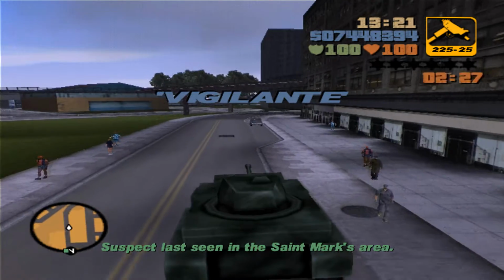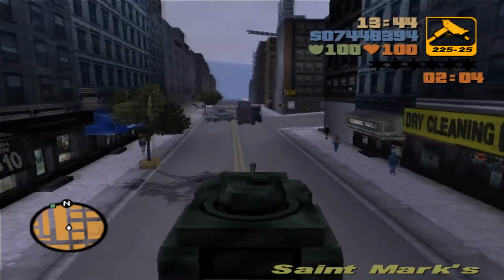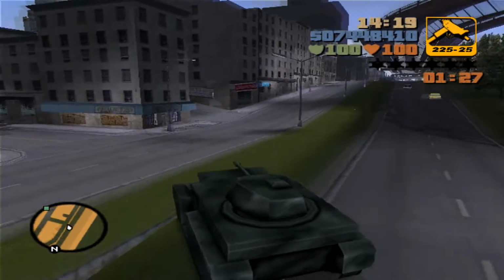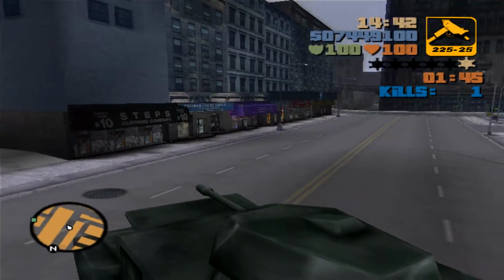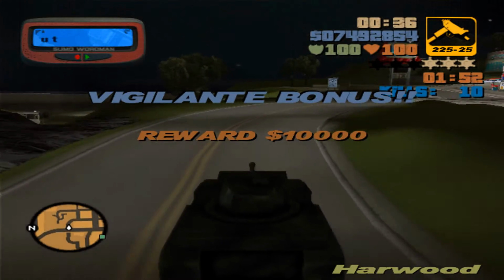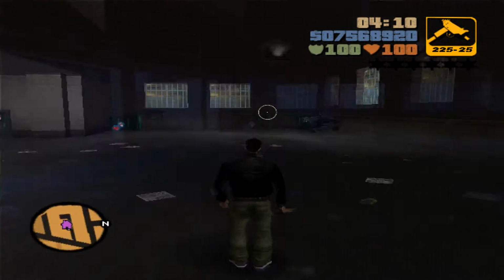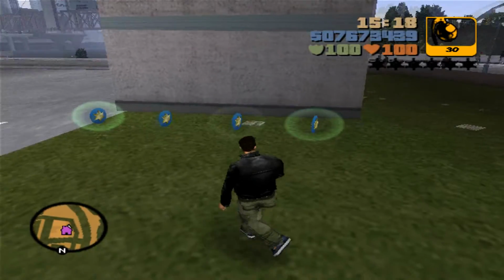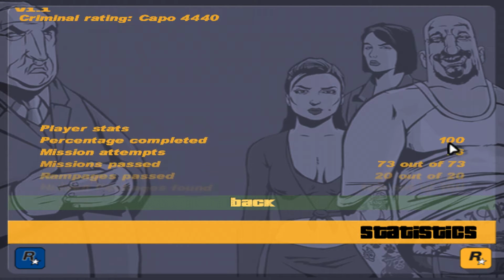GTA III | Vigilante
We've finally reached the end of the walkthrough, here I show you guys the final thing left to 100%, Vigilante. In GTA III all you have to do is kill 20 enemies in each island and you've done it. I decided to complete this using the tank because that's just how I roll ;).

Anyway guys, I want to thank you sooooo much for watching, this has been the best guide Ive done so far in terms of quality and commentary. I had a blast working on this project, but it's now time to wrap up!. As you've all seen, Ive already begun my 5th 100% completion guide for GTA V, and more is on thw way. So let's now move on, to the world of Los Santos :).